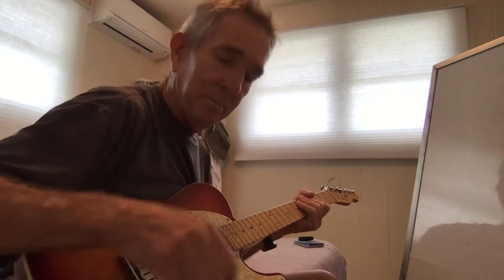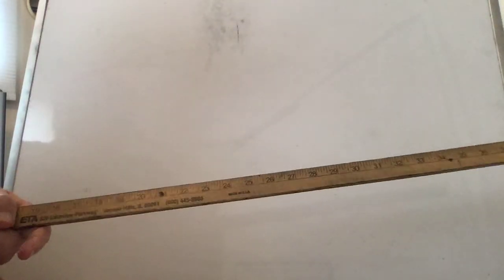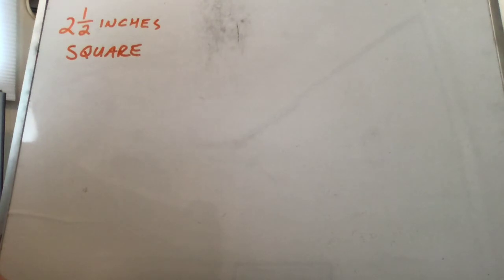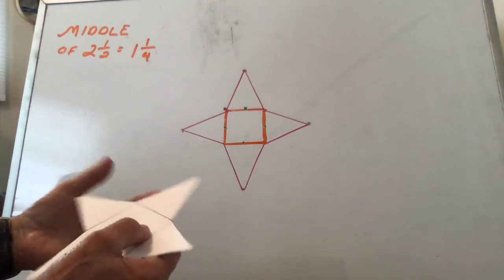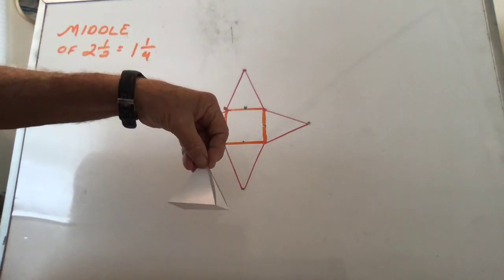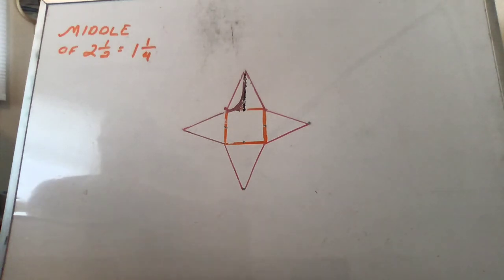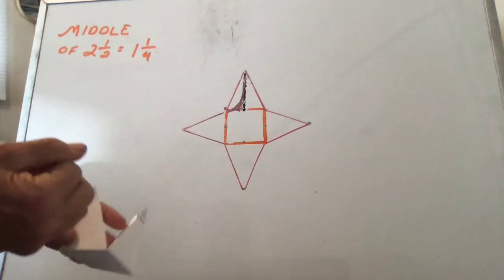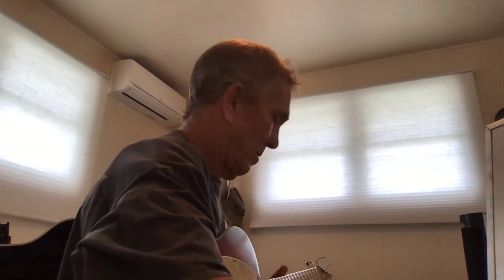Lesson 11 Mr Pat's Bag of Tricks Craft Fun! and Wicked Game remix